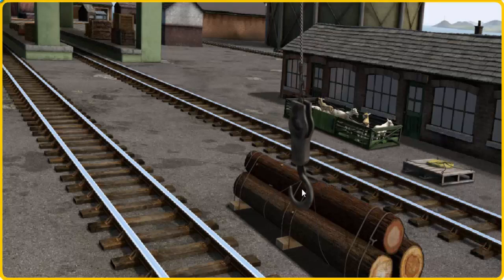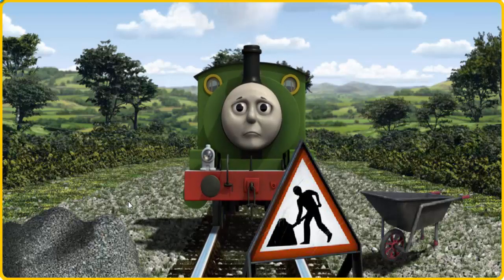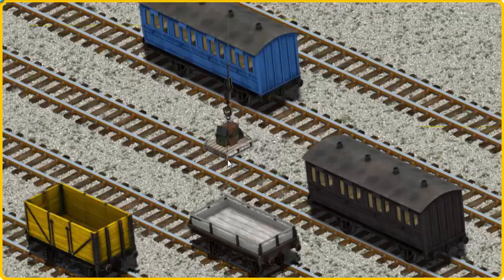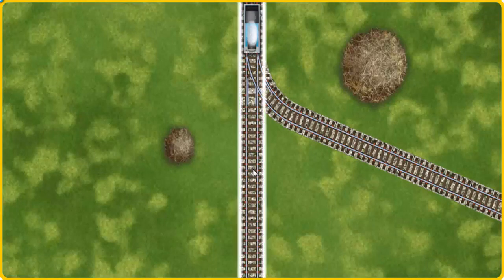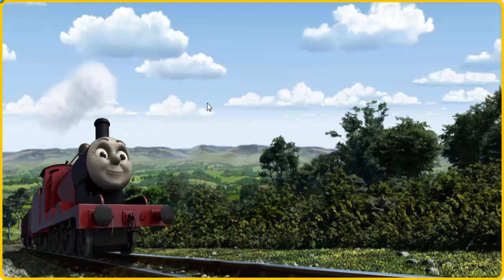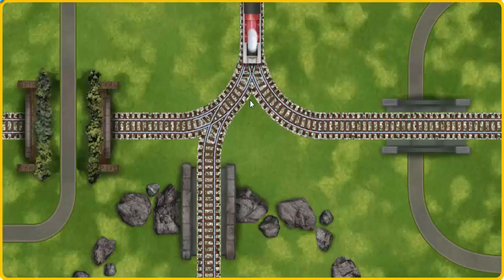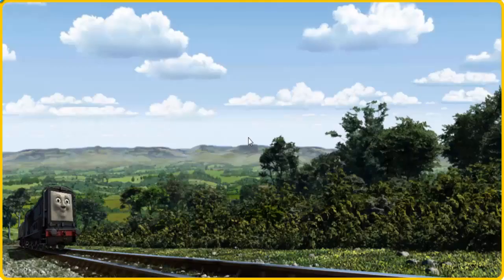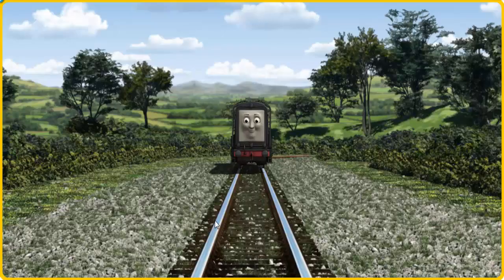Thomas the Train Gameplay for baby HD - Thomas and Friends Best Kids Games 2016